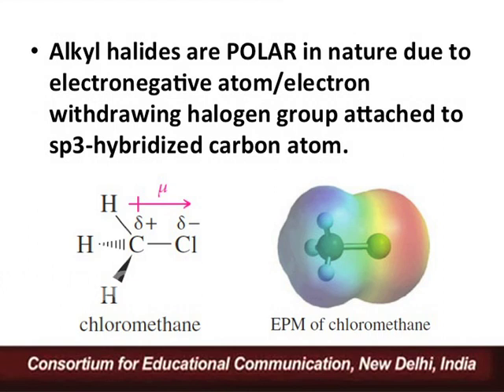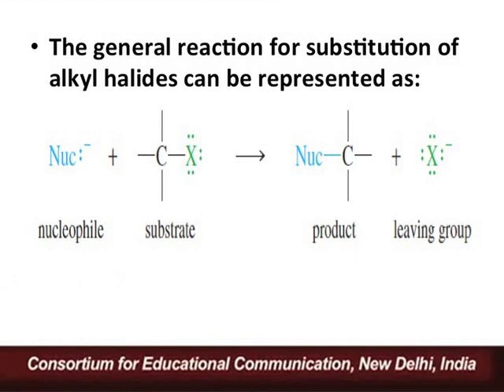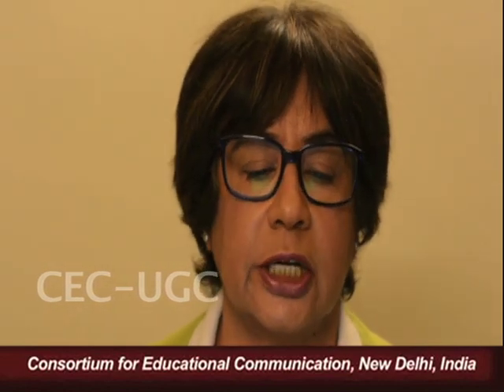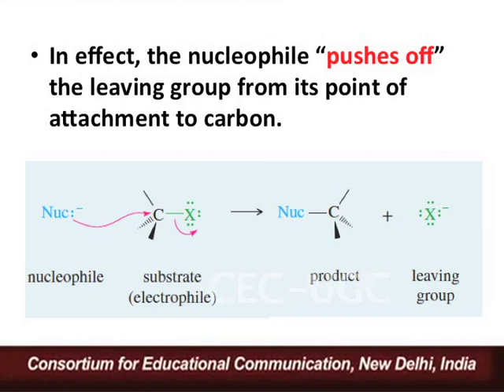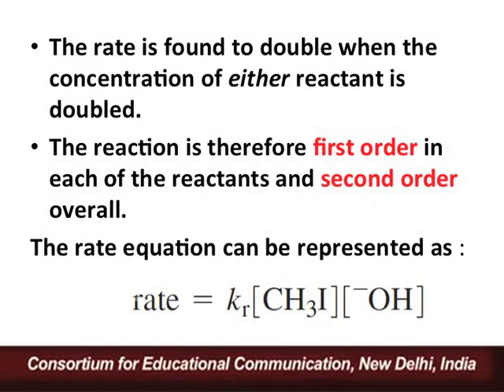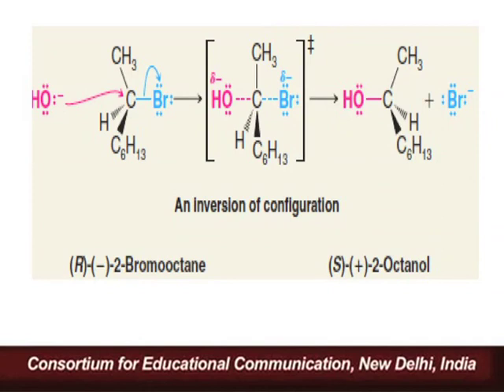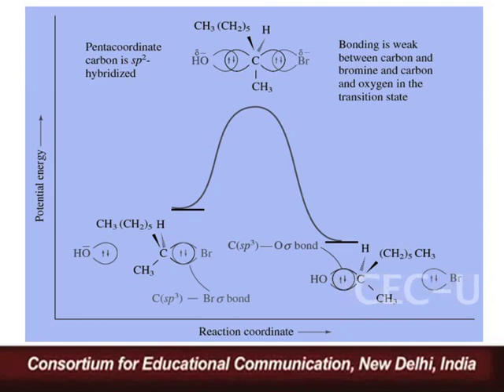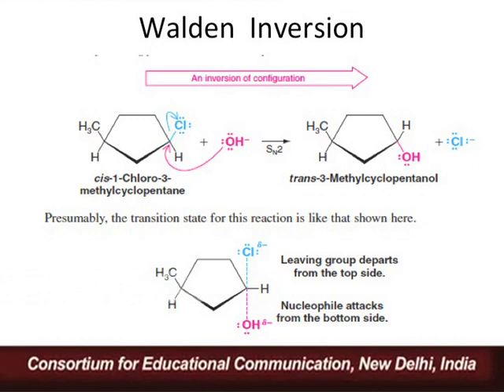Substitution Reactions of Alkyl Halides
This Lecture talks about Substitution Reactions of Alkyl Halides.